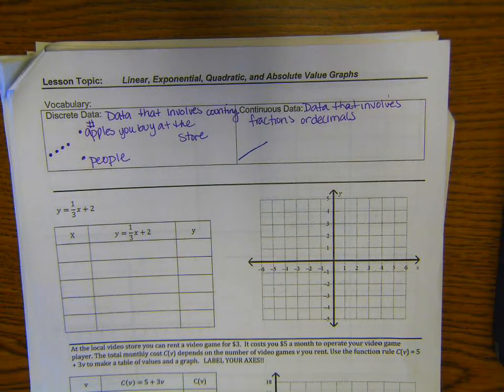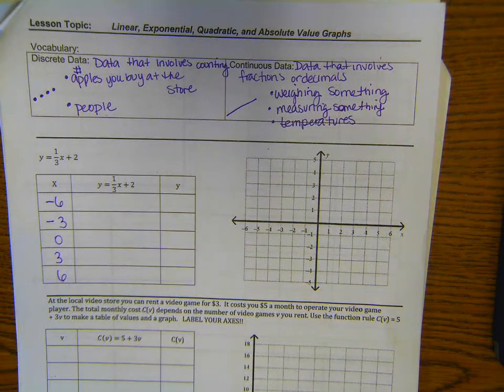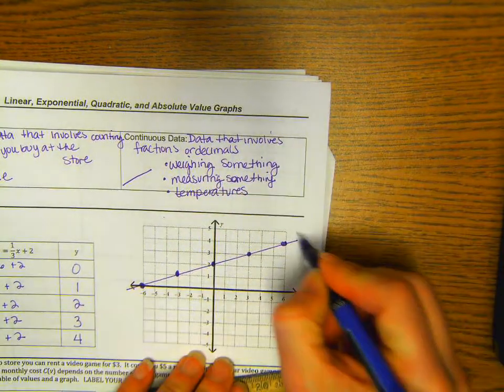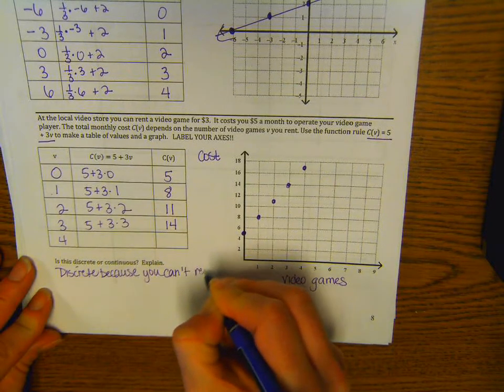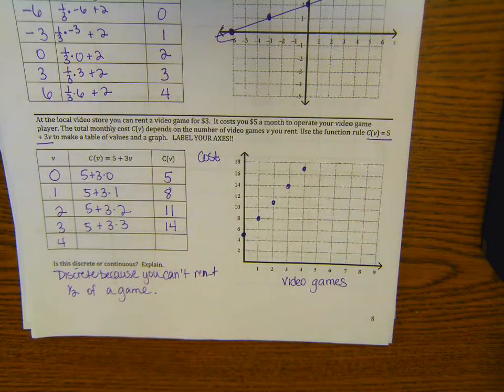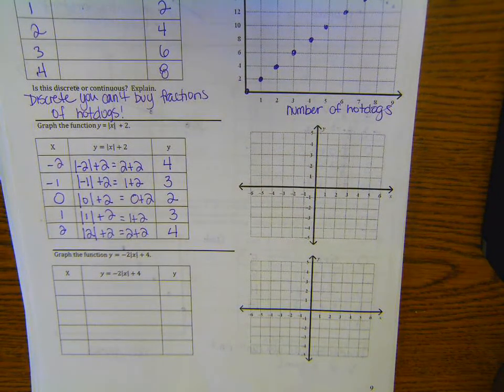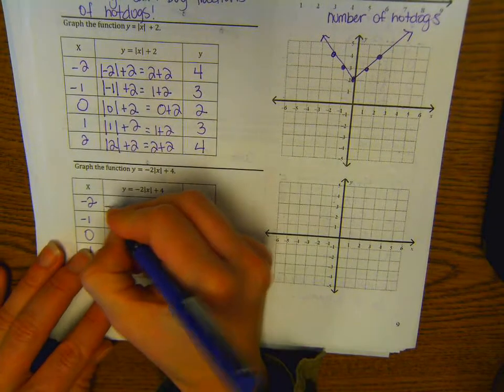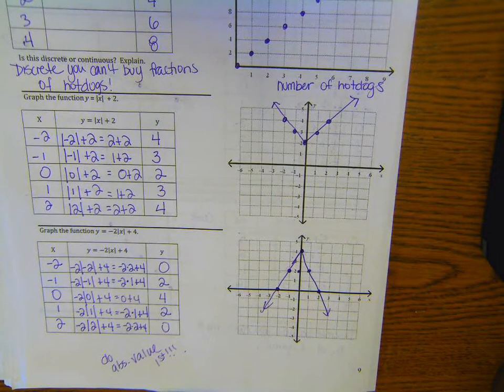Algebra Graphs and Data